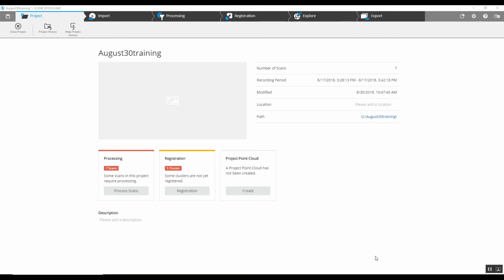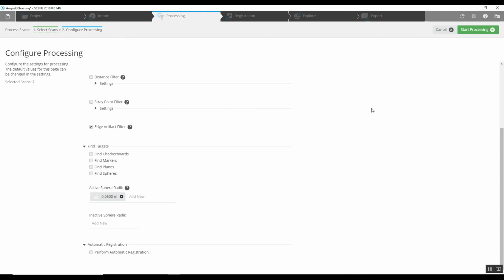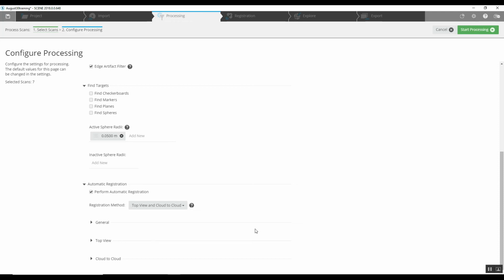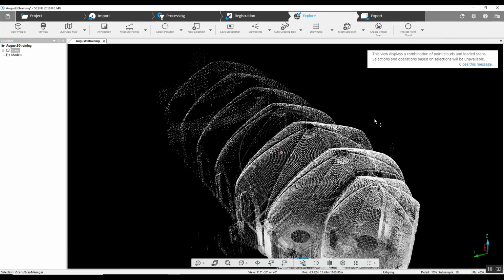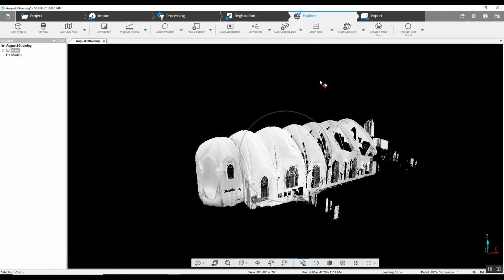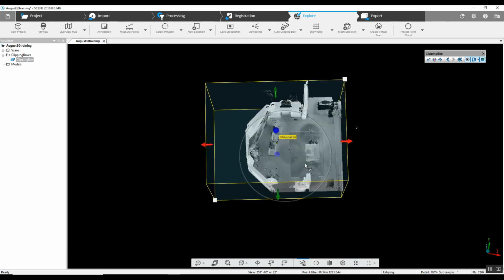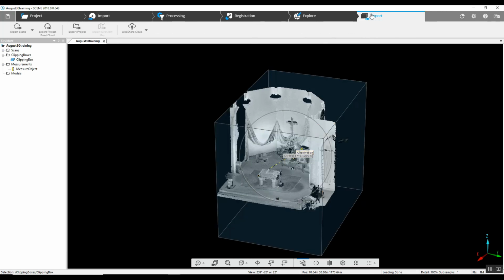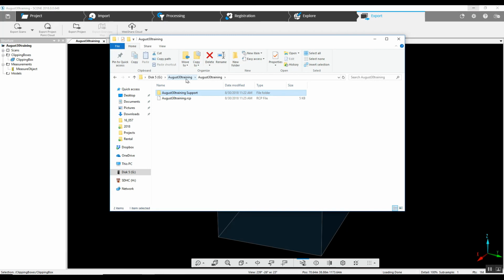Atlantic Laser Scanning Tutorial FARO SCENE Targetless Registration, ClipBox Creation and Recap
This Atlantic Laser Scanning Services Tutorial Illustrates the workflow of using point cloud data from a FARO Focus 3D laser scanner, and importing it into FARO SCENE Software.  The video shows how the data can be combined or registered properly using auto registration techniques in SCENE Software. This targetless registration method is called Top Down and Cloud to Cloud registration. Once the separate scans are combined into a single project, a project point cloud is created, allowing the user to create clip boxes to more accurately see smaller portions of the building scan project. Finally, the video explains how to export the point cloud data using AutoCAD Recap, into RCP RCS files that can be use in other software platforms such as AutoCAD, and Revit.